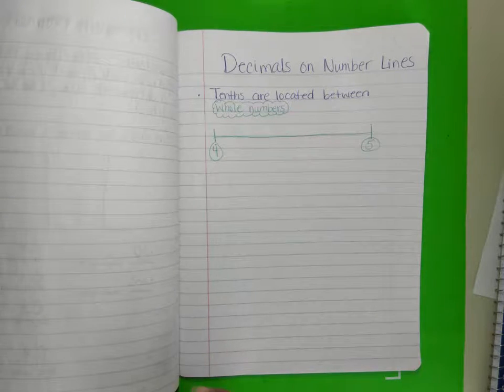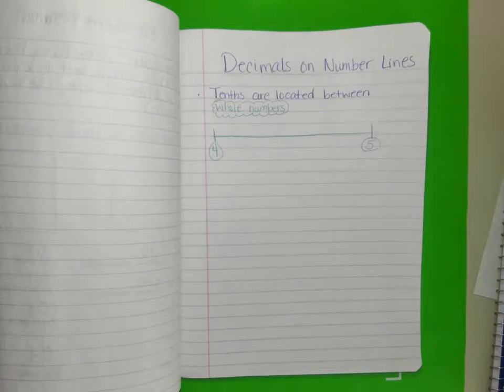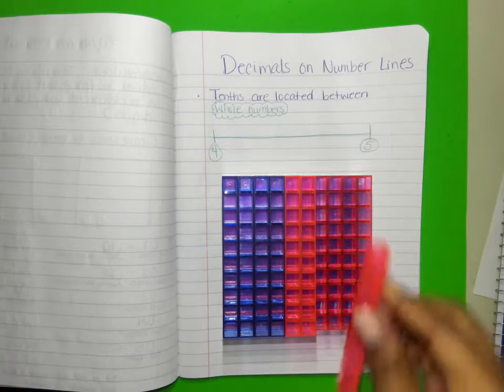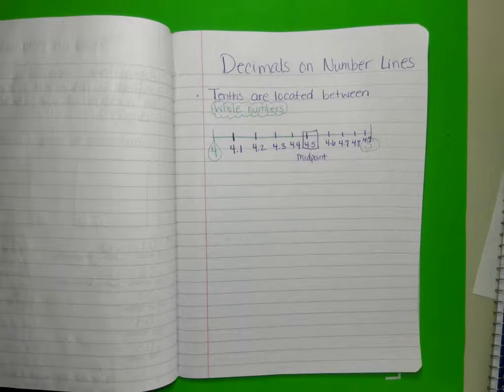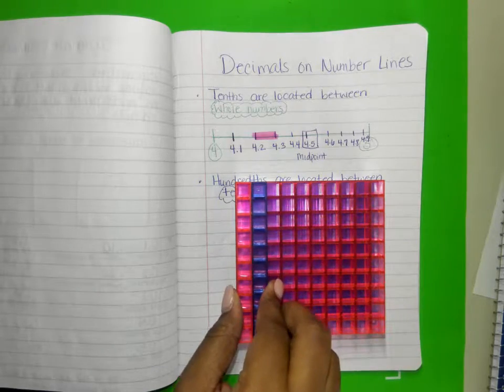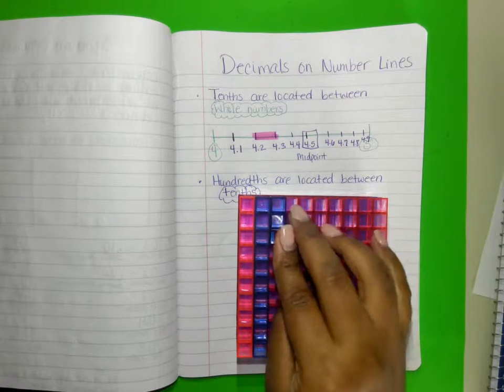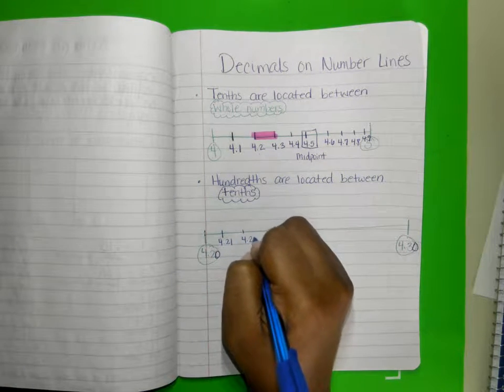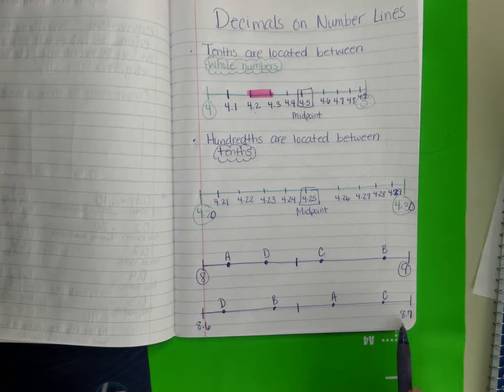Number Lines Decimals 2